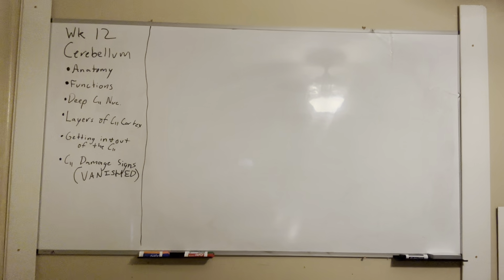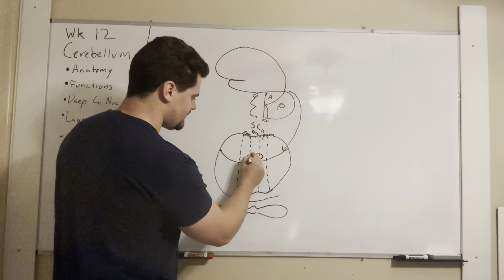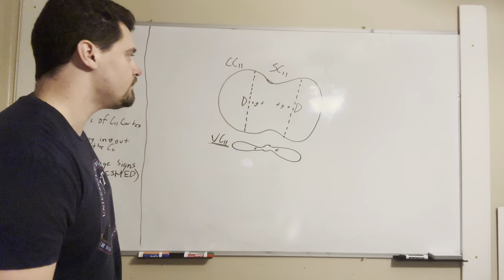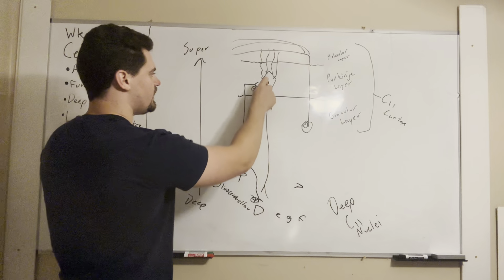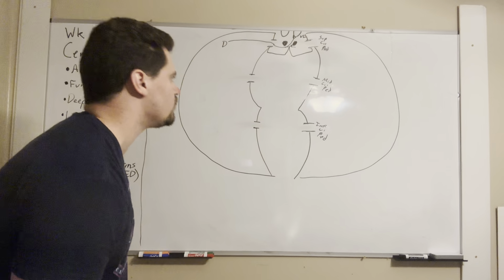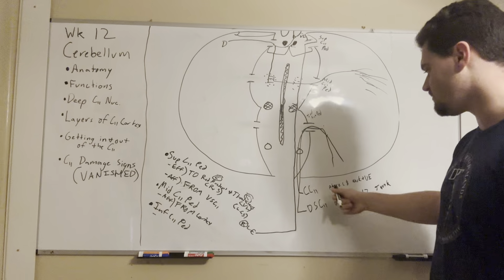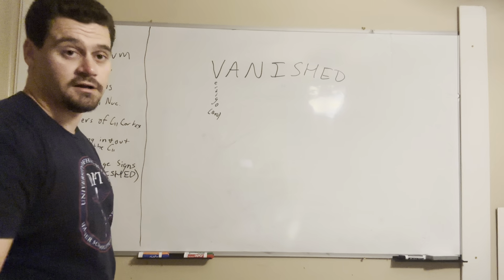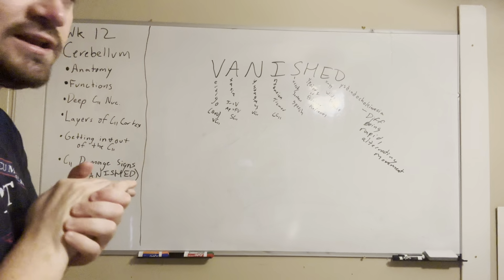Clinical Neuroscience: Week 12 - Cerebellum